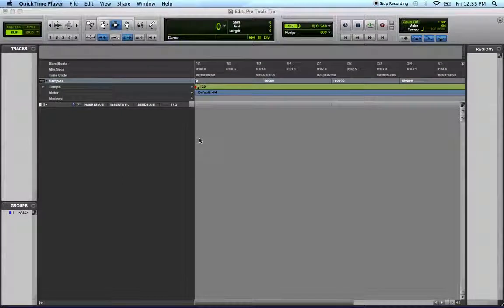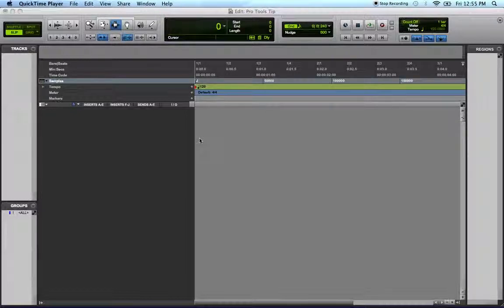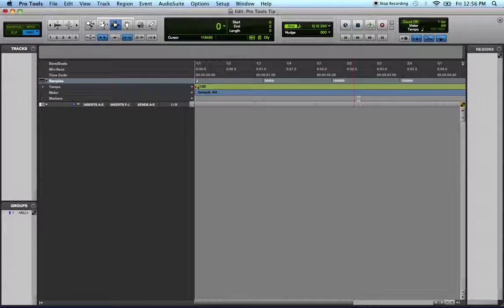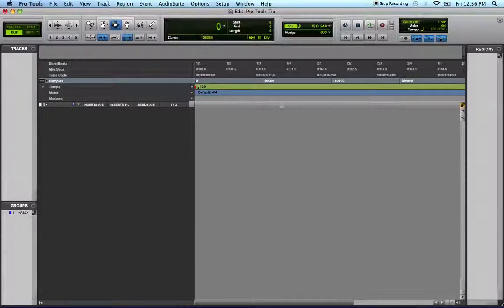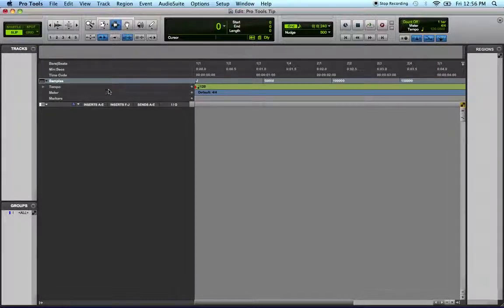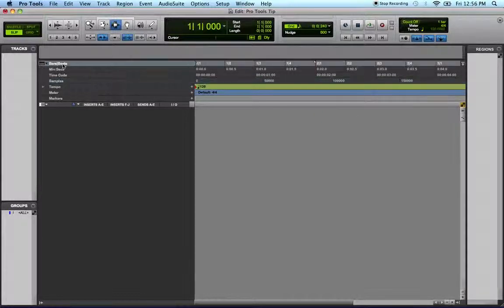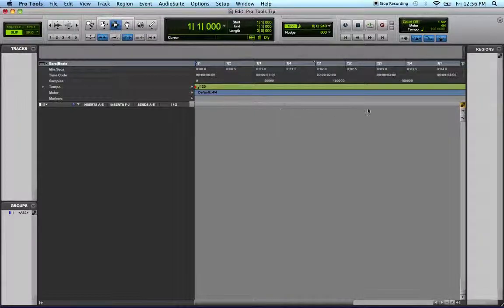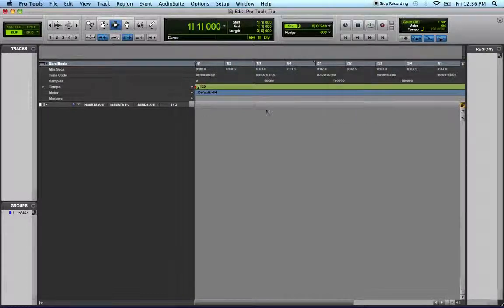Pro Tools Tip #1- Grid in Slip Mode!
Very valuable tip for Pro Tools users. No need to record a click track to an audio track to view its transients as a visual reference for editing against time, in Slip mode. Watch this video of the simplest thing you can do.